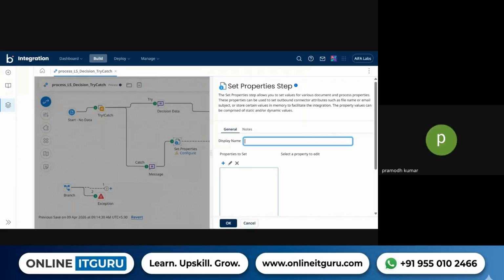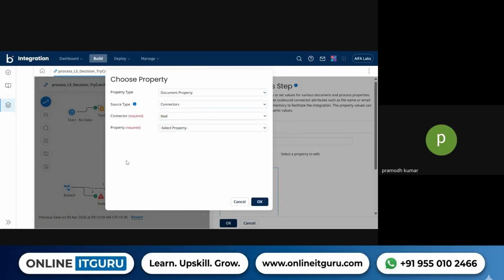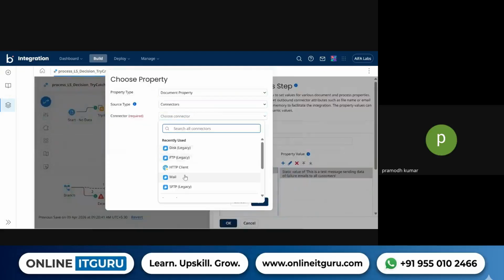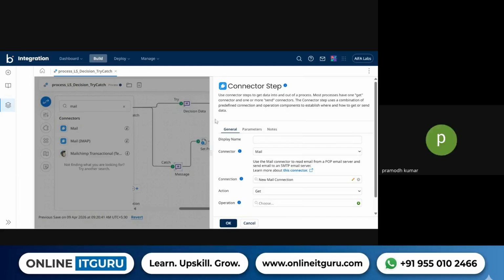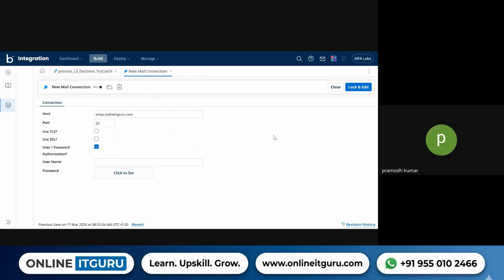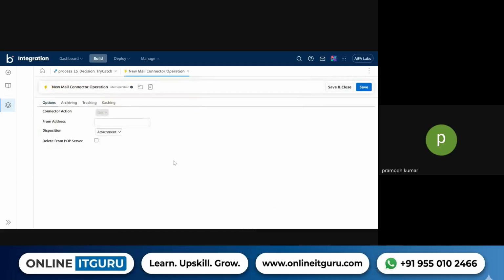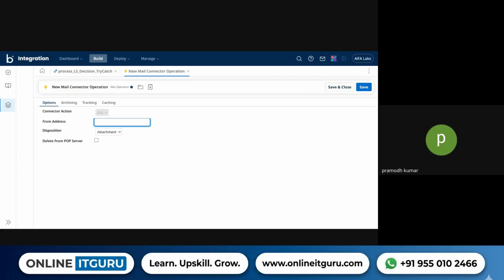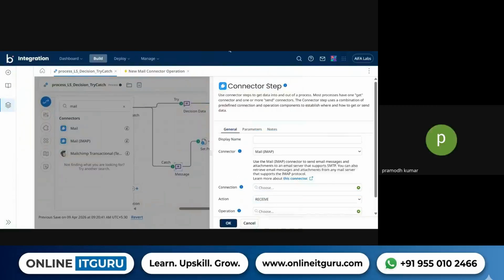Dell Boomi API Workflow Tutorial | Try-Catch Logic for Middleware Automation | OnlineITGuru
🏆 Certifications We Support:
• Tableau Certification
• Salesforce Certifications
• Workday Certification Guidance
• SAP Certifications